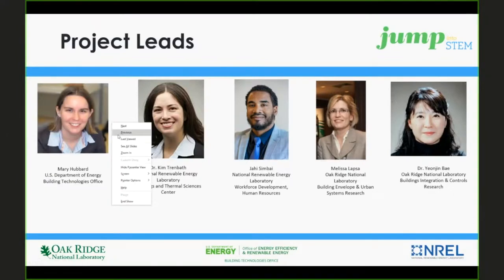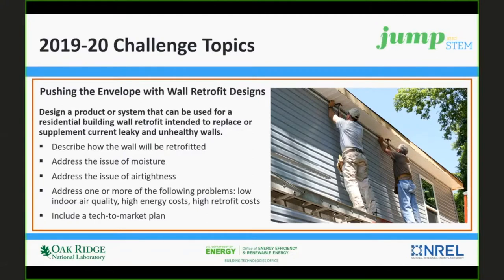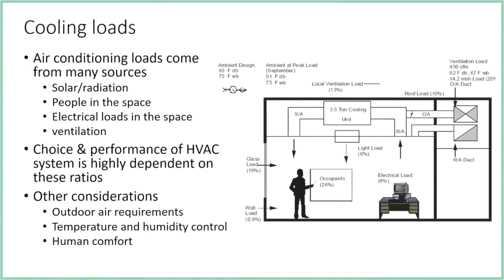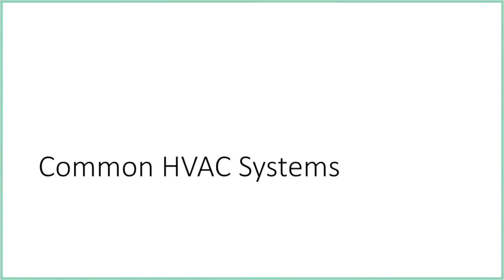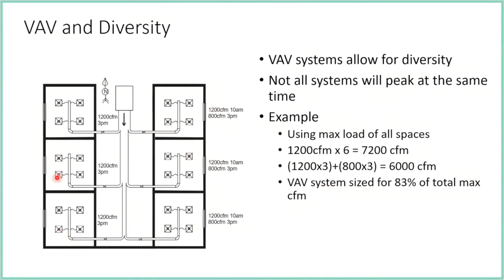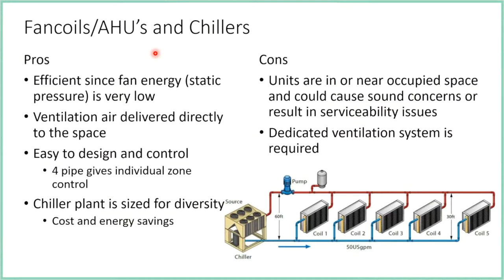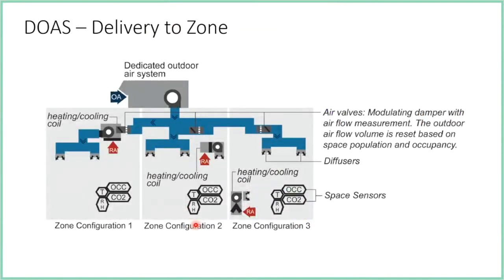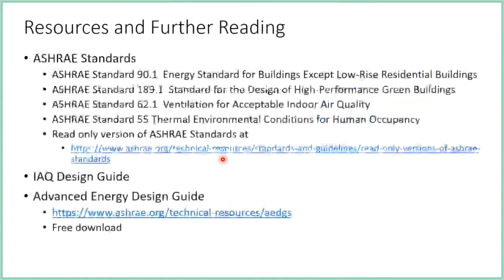Designing a Healthier & Energy-Efficient Air Distribution System Webinar Replay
September 30 JUMP into STEM webinar with Carol Marriott, ClimateCraft, “Designing a Healthier and Energy-Efficient Air Distribution System”